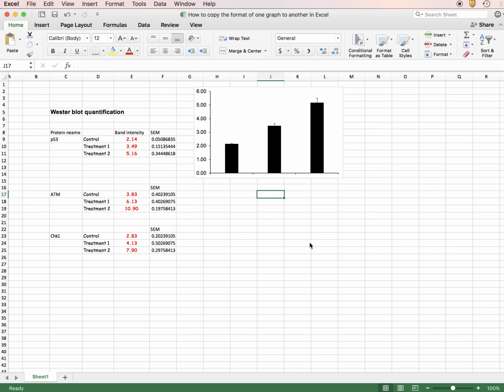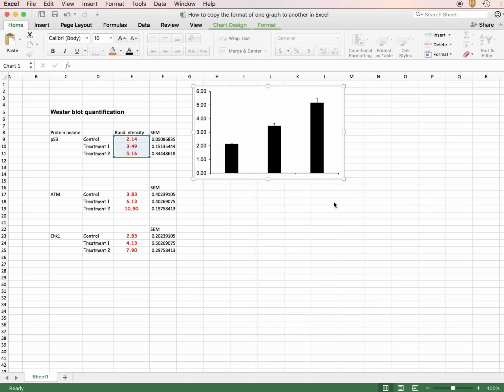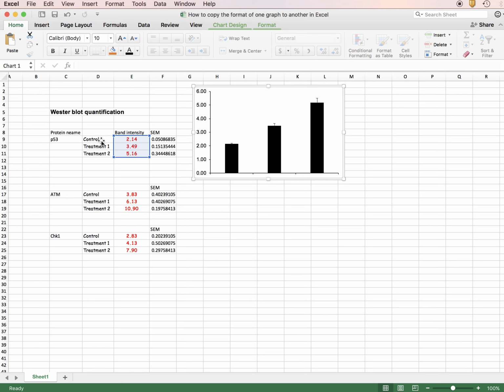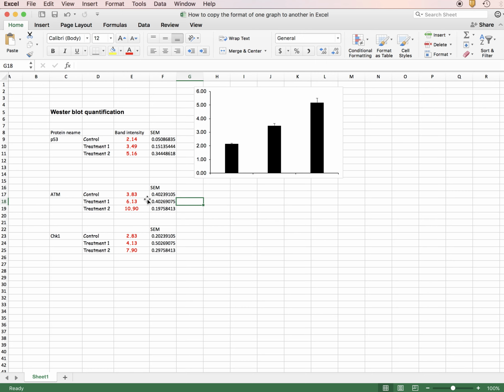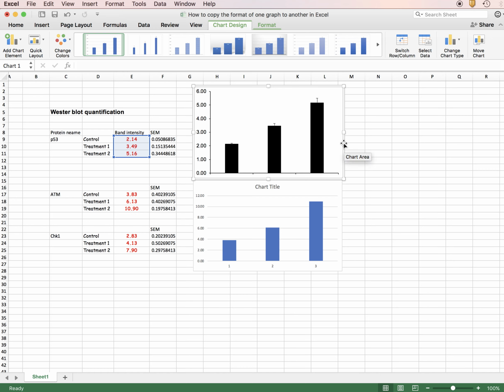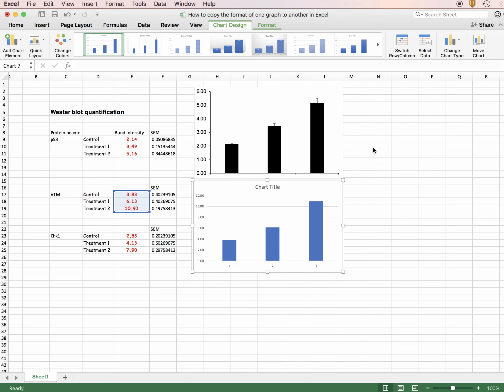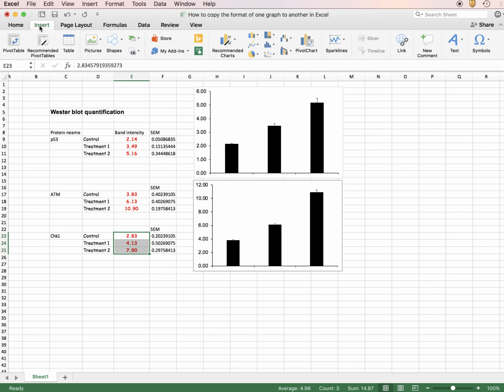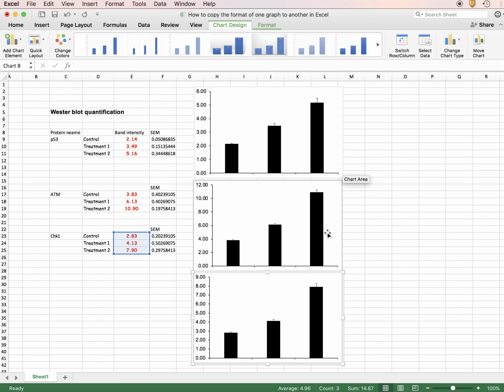How to copy the format of one graph to another in Excel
In this video, I have shown how to copy the format of one graph to another in Excel. Rather than formatting each graph separately, you can save time by copying formatting of one graph to all subsequent graphs.